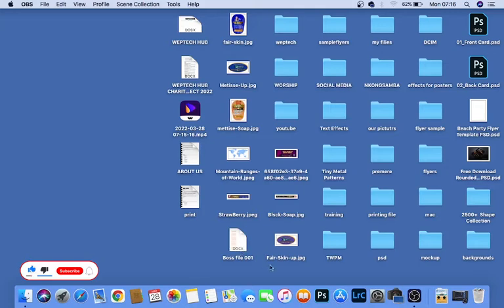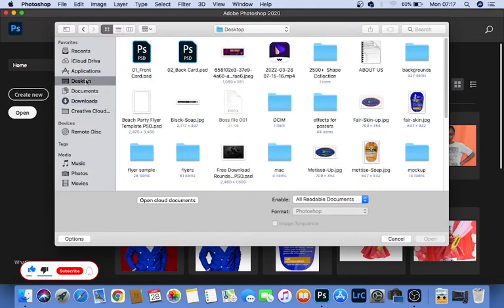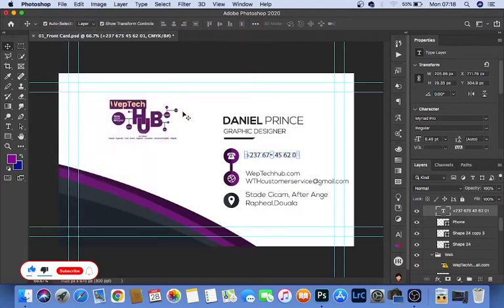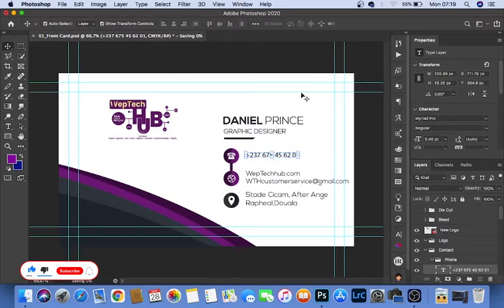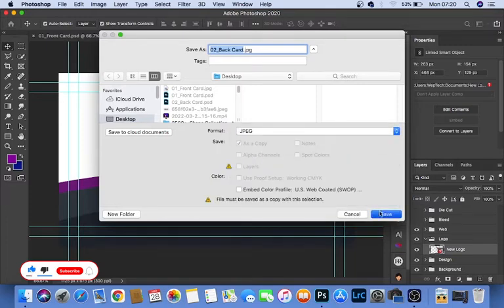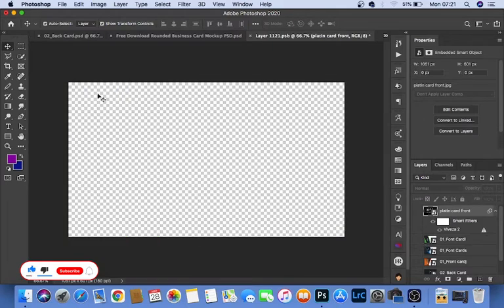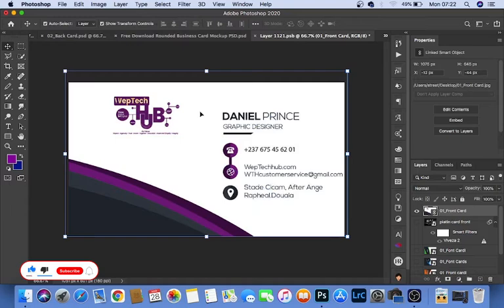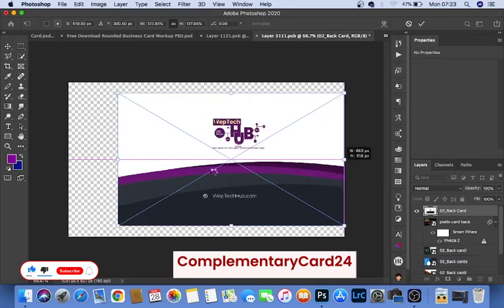how to edit any Psd in photoshop and How to Edit Mockup in Photoshop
here you will learn how to sent files through whatApp without a lost in quality

Weptech hub
The new digital world

Graphics designing
Video editing
Computer repairs
Consultation services
Training

Weptechhub.com

Gist
Write us we will be glad to work w